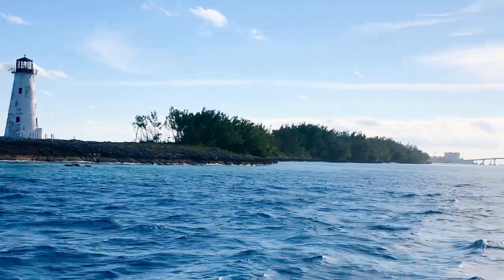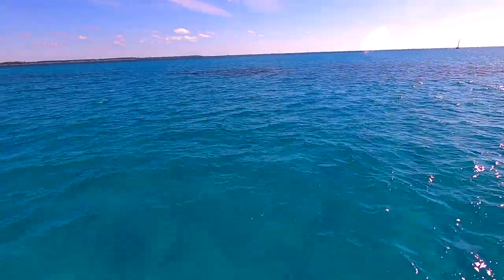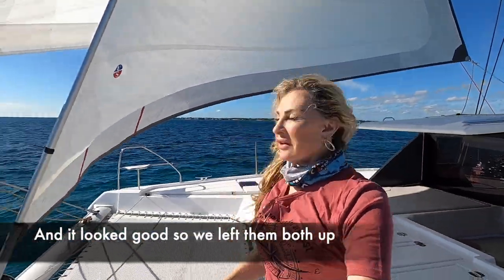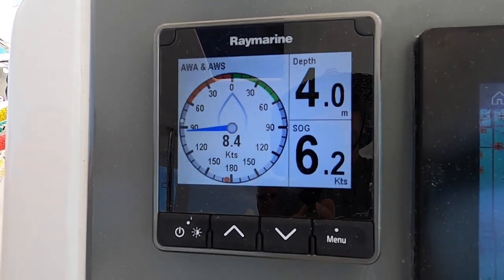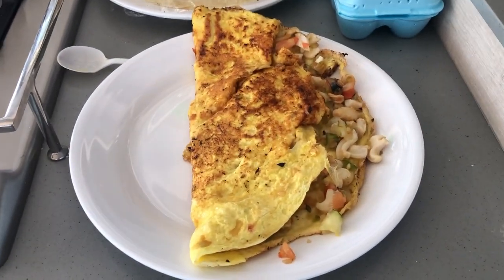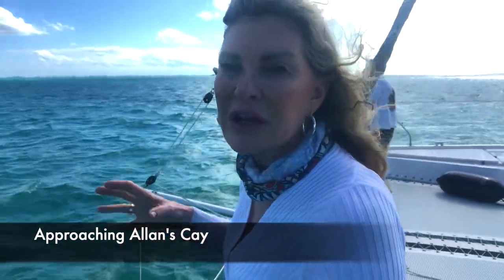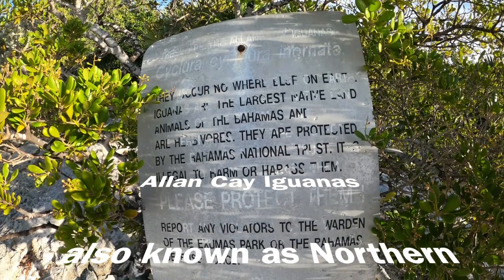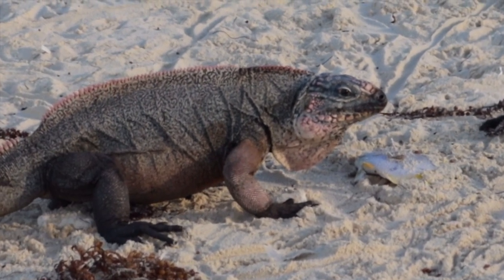#21. Secret Bahamian Viagra + Discover Endangered Species - Leopard 50. Sailing crises-how to cope!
Join the Barefoot Doctors Sailing on the Leopard 50 catamaran in The Bahamas for another exciting episode as we travel from Nassau to Allan's Cay, race a monohull and discover an endangered species. We also investigate the claims of aphrodisiac qualities of the Conch's pistol having been told about it from the colourful locals in Nassau! Does it or does it not work - watch this episode to find out.

At the end of the episode we share our discussions with salvage and sailing experts that see how different people manage in sailing crises and share the essential steps that you need to be aware of if you are to take the essential steps to save your boat and potentially your life in an emergency situation. A must see - make sure you watch to the end!!!

The free TUFMINDS program is released as a smartphone program under the Exqisit Life Foundation Charity, a registered not for profit and requires financial support to fund the free program. TUFMINDS saves lives by intervening at the point of suicide and pulling everyone to higher levels of mental resilience, wellbeing and functioning. it also creates better attitudes, resilience and coping - all very important for sailors facing difficult situations at sea.

TUFMINDS app - in App Stores